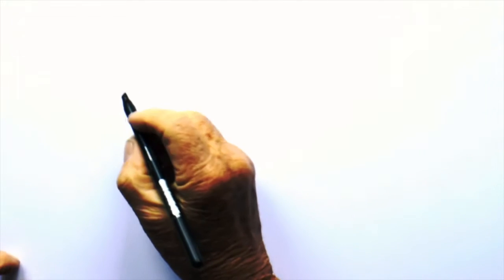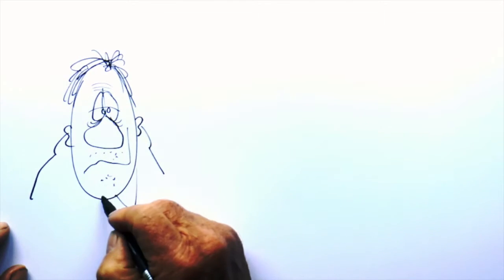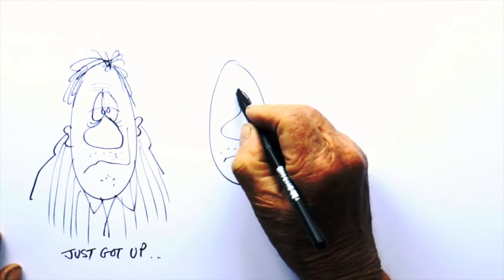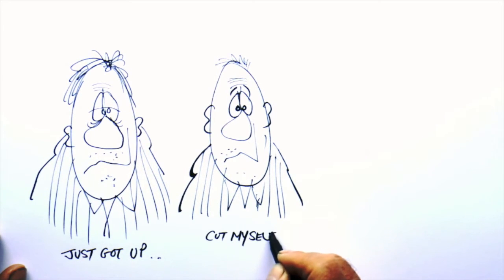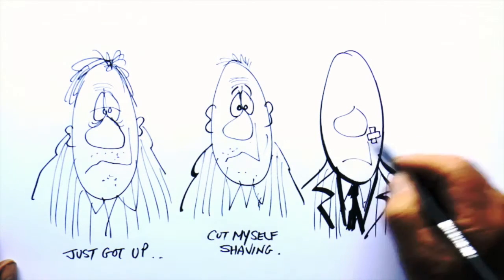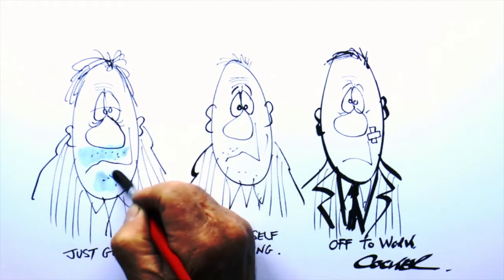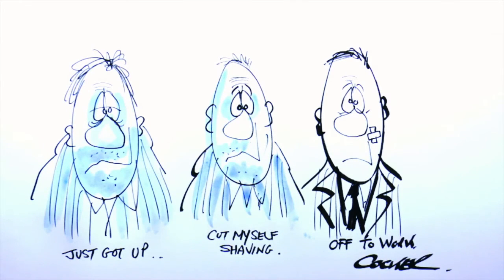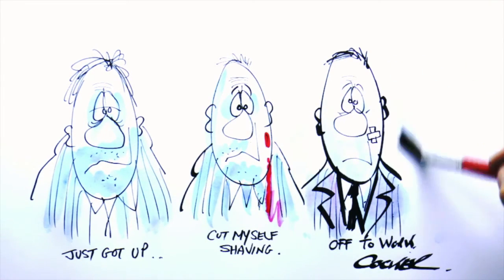HOW TO TELL A SIMPLE CARTOON STORY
How to tell a simple cartoon story by using just a few lines